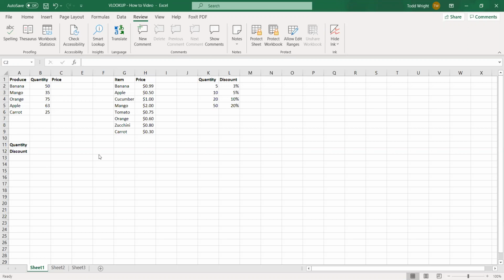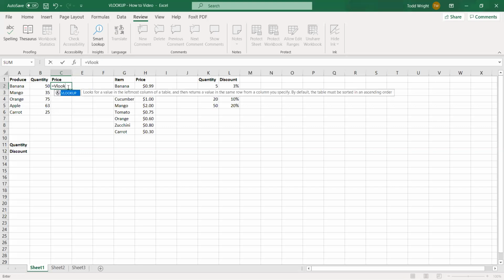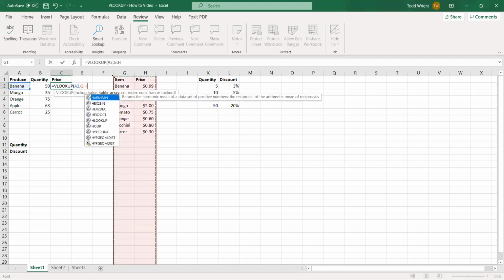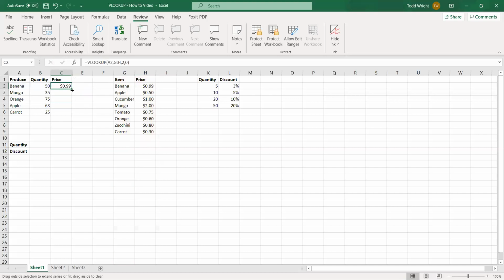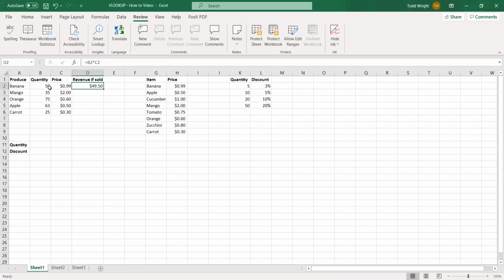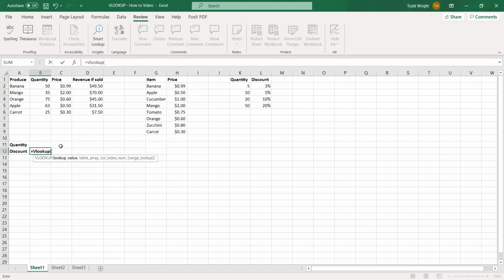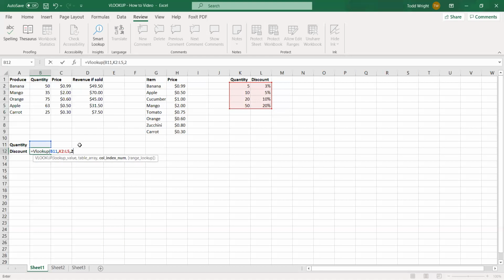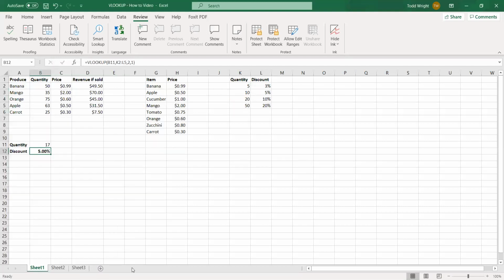How to use the VLOOKUP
A brief, 8 step description of the basic uses of the VLOOKUP function in Excel